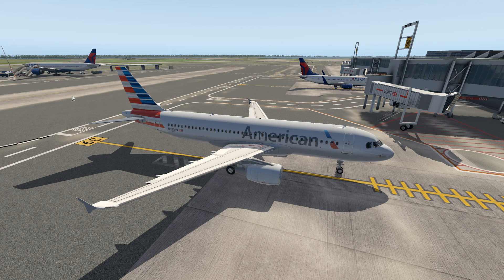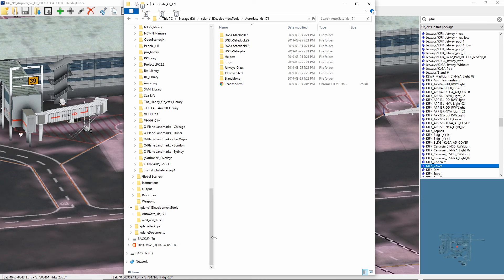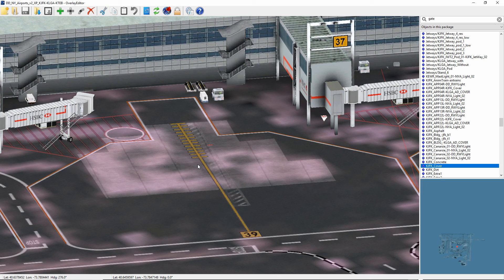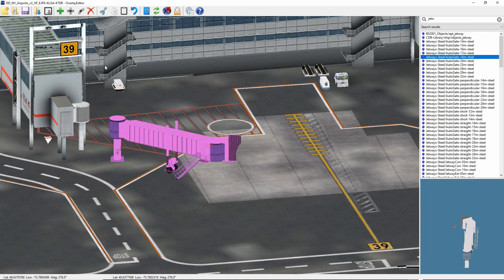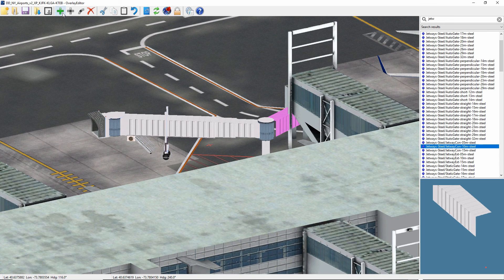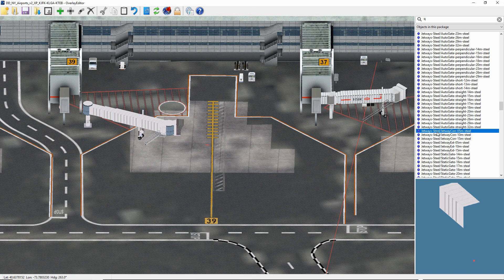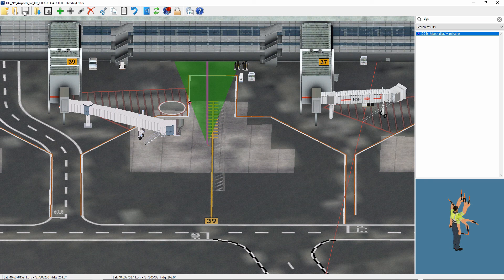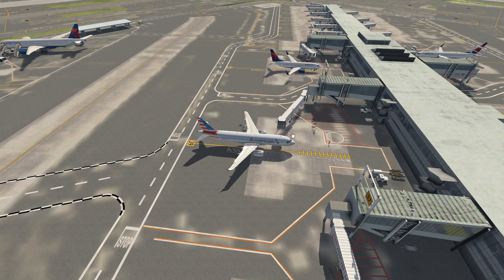Tutorial adding autogate in 3 easy steps without using WED for xplane11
How to add an autogate in 5 minutes in xplane 11 for airports without autogate- without using World Editor. Overlay editor no longer works with the updated version 11.4 of Xplane 11 so I created a video using WED (World Editor). You don't need to know anything about using WED. It is actually faster and easier to install the autogate with WED. There is a new plugin out that will add autogate without any set up to all default airports worldwide. For custom or payware airports that don't have autogates watch this tutorial on adding SAM autogates to these airports